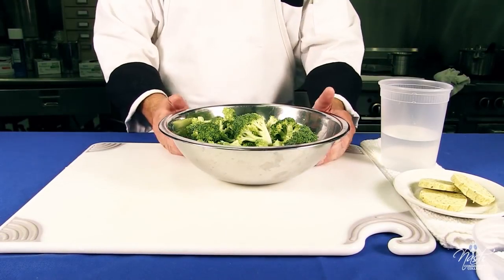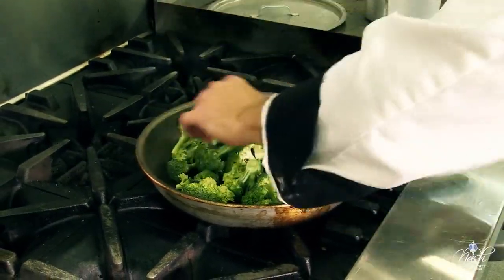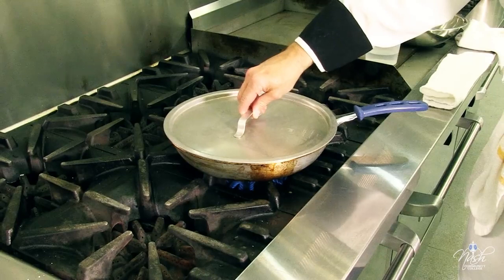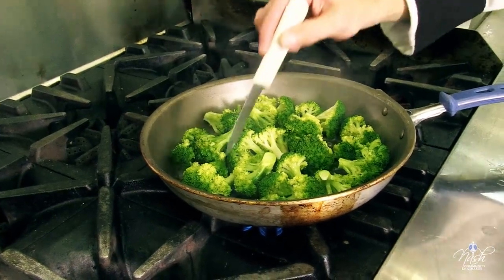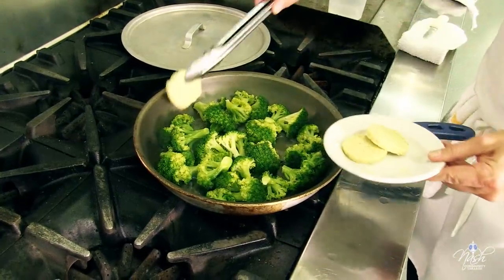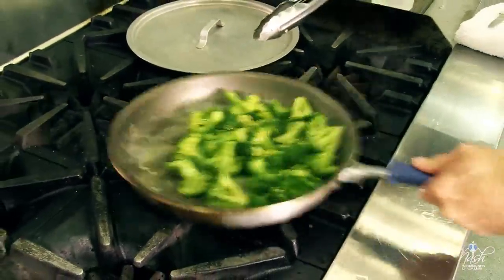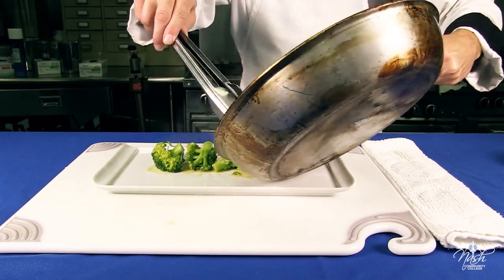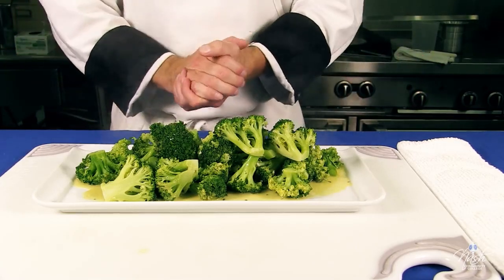Pan Steamed Broccoli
Making Pan Steamed Broccoli

2 heads of broccoli (washed)
3 oz. water
Finish with butter or compound butter

PAYEER  P13395599
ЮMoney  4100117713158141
VISA    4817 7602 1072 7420
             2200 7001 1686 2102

COOKING WITH TASYI EP 22 RESEP CHURROS TERENAK TANPA CETAKAN HANYA 4 BAHAN